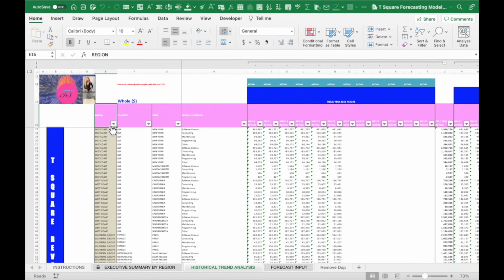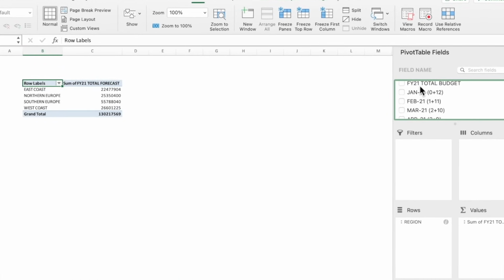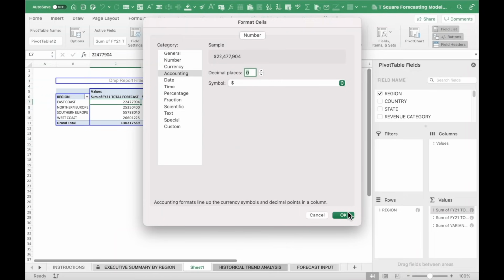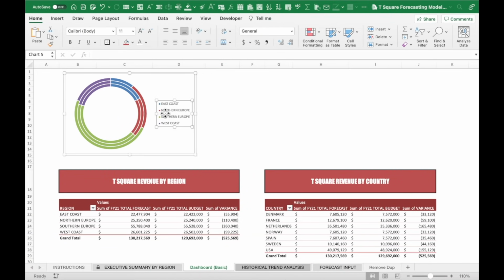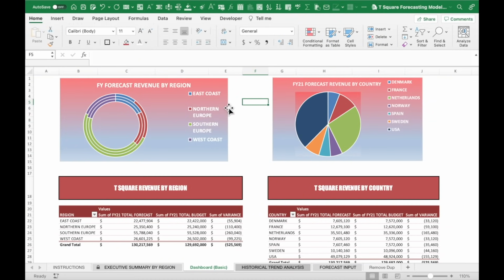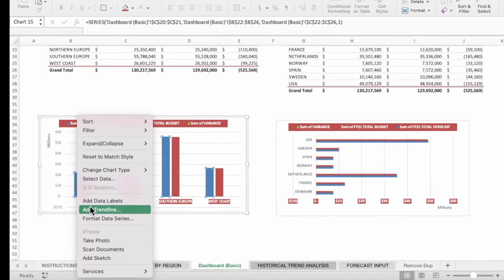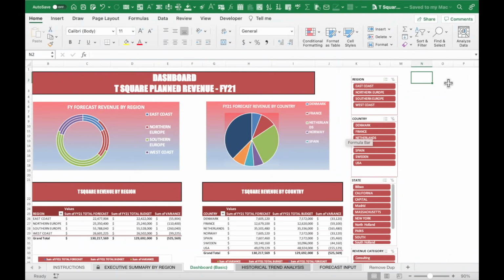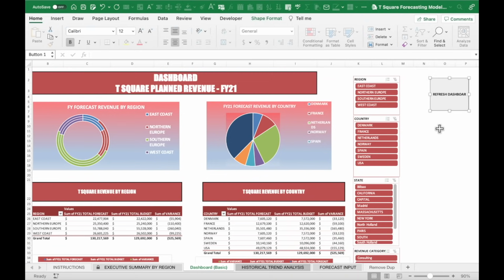How to Develop PV Table | Chart | Record Macro in Excel (All in One) In-Depth Tutorial | T Square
This tutorial video brings an in-depth learning about how to develop a PV Table, Chart, and Record a Macro (VBA) in Excel. This basic dashboard built in Excel is excellent learning for educational and business users. The content is ideal for beginners to advanced users, who want to acquire the right skills-set to advance in their technical and analytical skills. In addition, the content of this tutorial also provides an excellent financial analysis learning.

The structure of the video are as follow:

Section (I)
 How to develop PV Table
 How to format PV Table
 How to add calculated field in PV Table

Section (II)
 How to develop various types of Charts in Excel from PV Table
 How to format Chart
 How to add Slicer to manage chart

Section (III)
 How to Record Macro (VBA) to Refresh PV Table and Chart in Excel